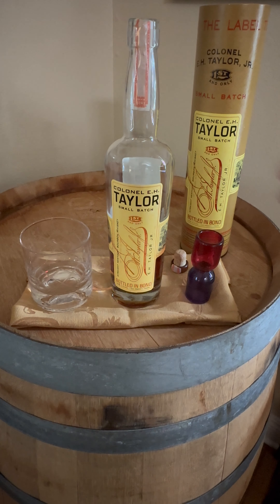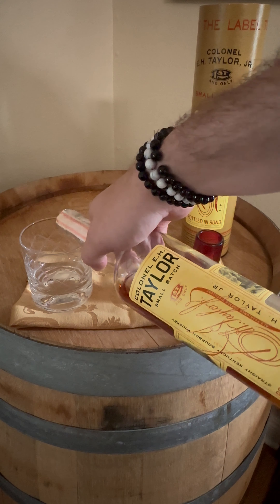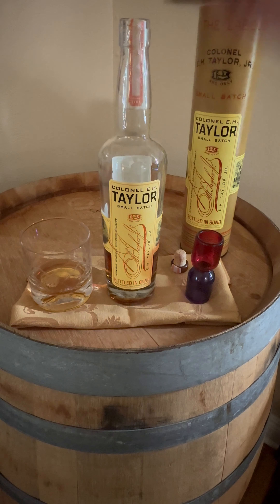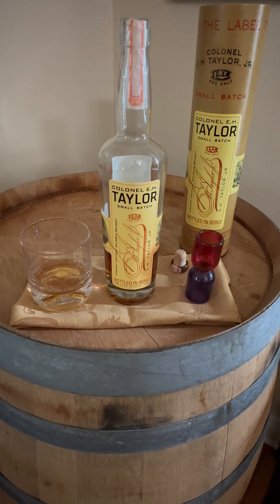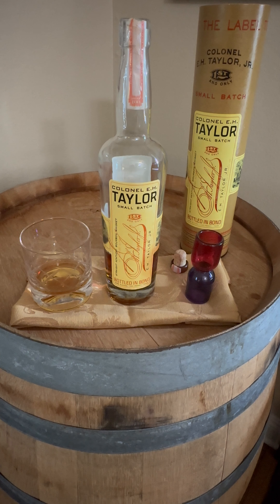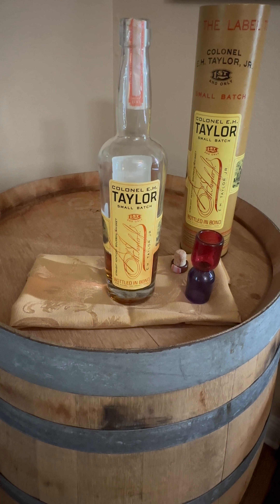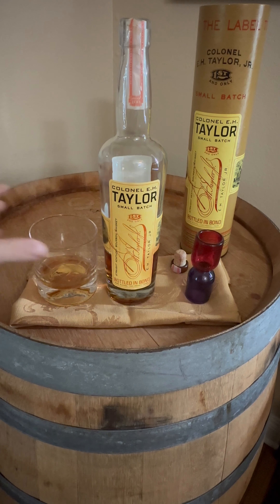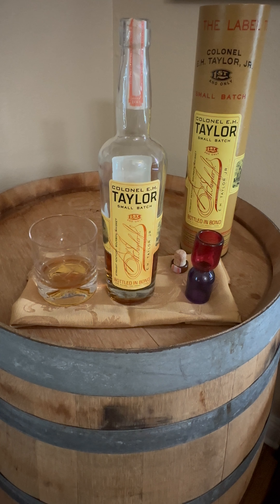My Opinions: E. H. Taylor Small Batch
Is there a better packaging at the MSRP?

Do you want to impress people with your vast bourbon knowledge? Have questions? Ask below.
Enjoy, and remember, drink safely